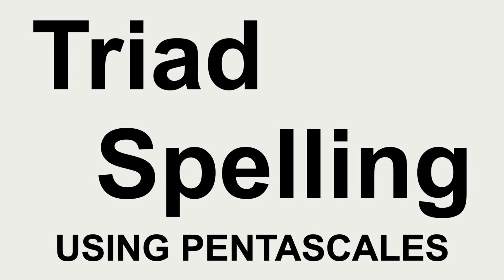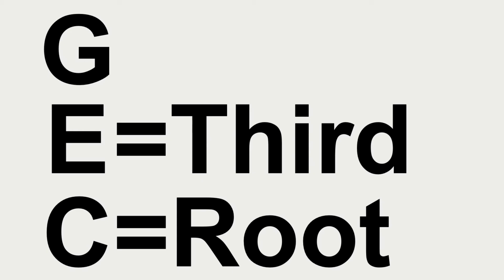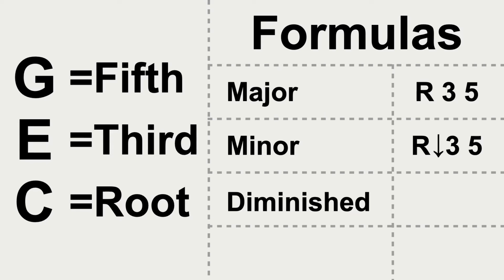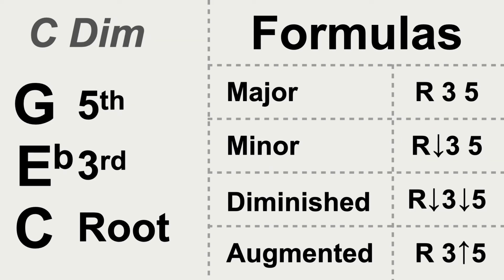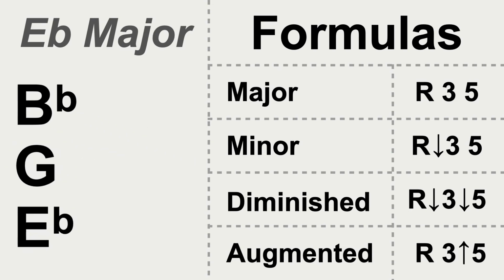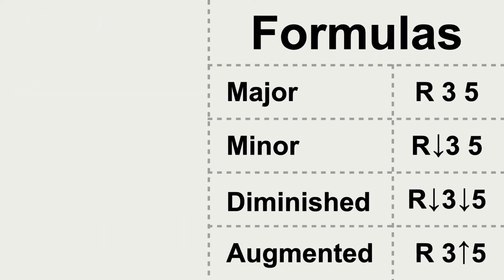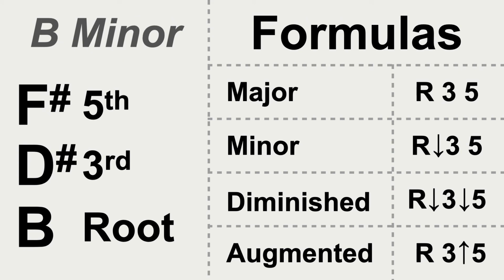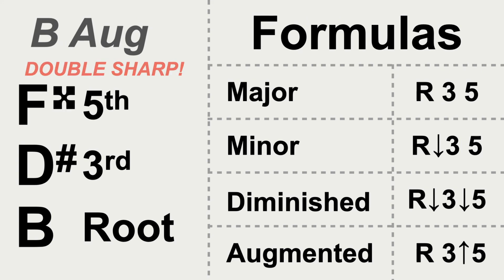Easy Chord Spelling Using Pentascales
Learn how to easily spell triads using major pentascales.